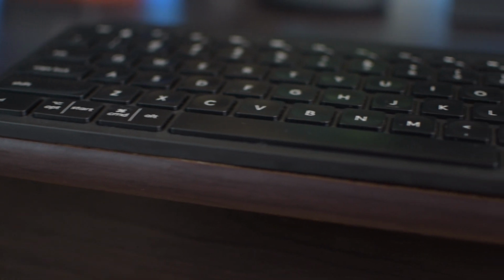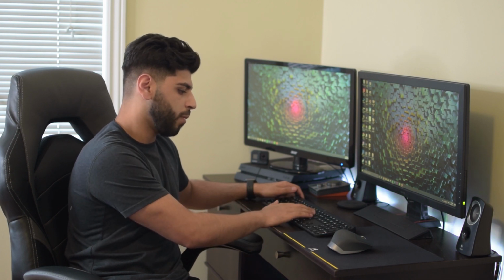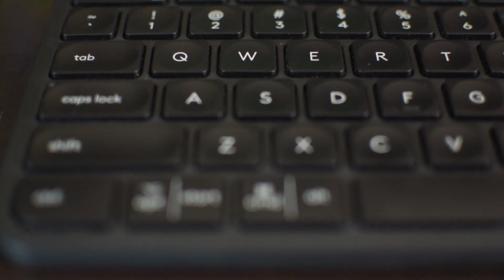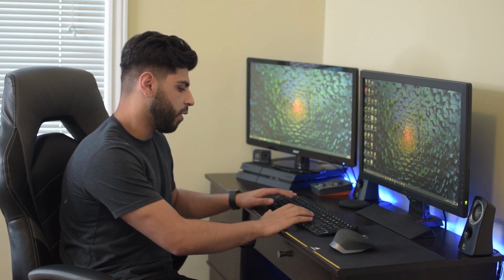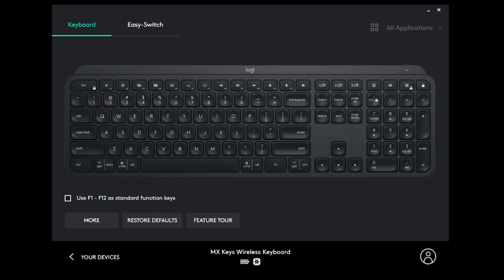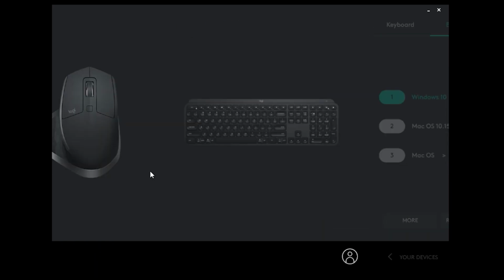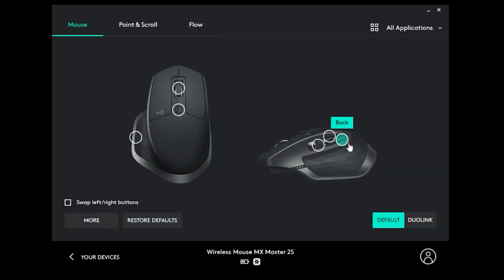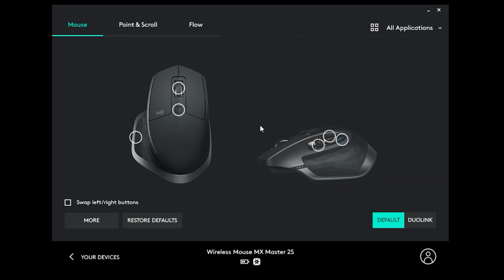The BEST wireless mouse and keyboard money can buy right now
In this video i talk about the Logitech MX Keys and MX Master 2S. The reasons why these two products is the best combinations. I hope you enjoy the video.